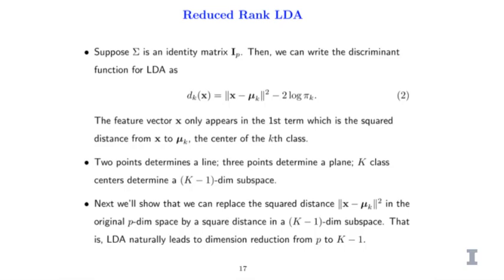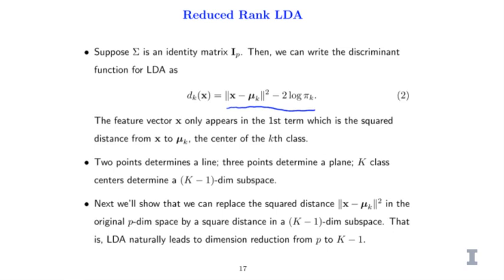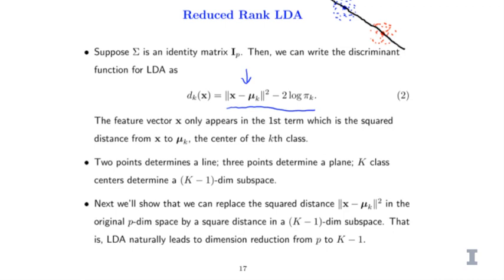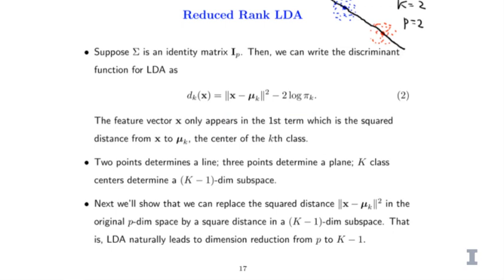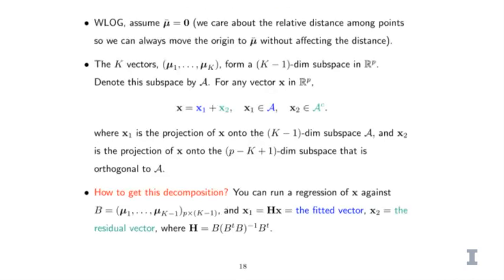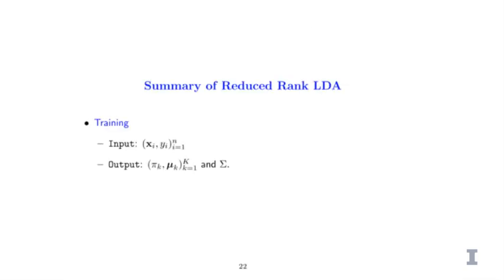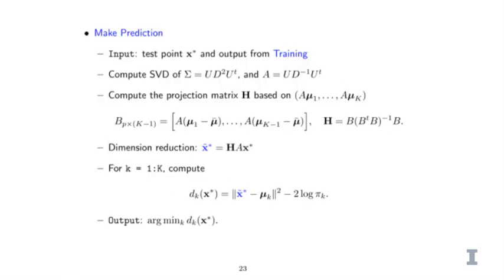2018 1 STAT542 9 5 ReduceRank LDA h264 540